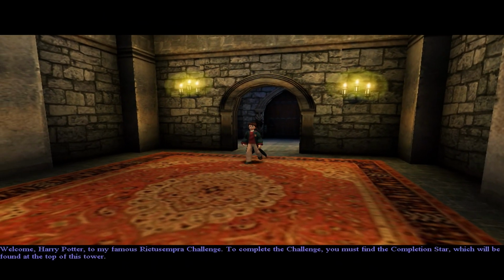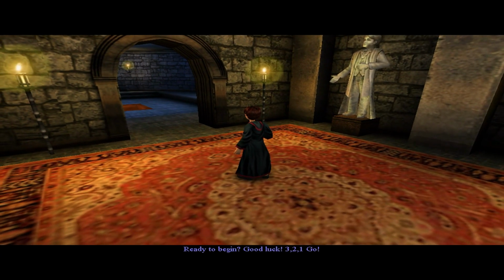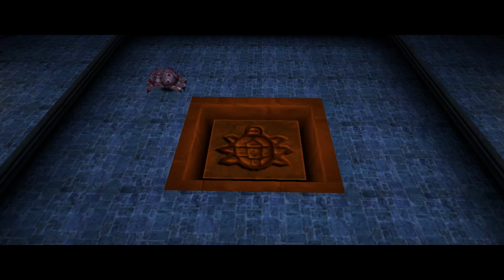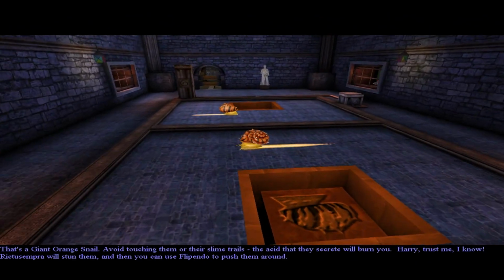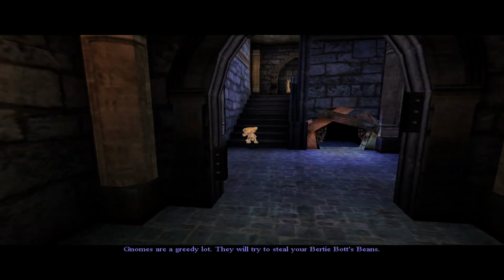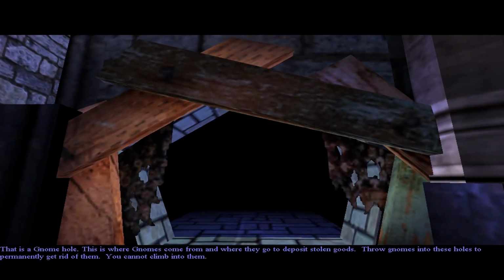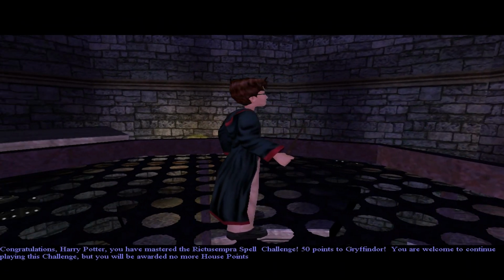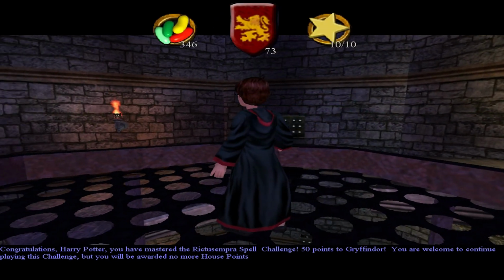Harry Potter and the Chamber of Secrets (UK) - Part #3 - Rictusempra Challenge + Perfect Score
Start the Rictusempra Challenge

Cast Ricusempra on Fire Crabs and then Flipendo to push them to the plates

Bronze Wizard Card #63 - Herman Wintringham 1974-present Plays lute with the popular wizarding band The Weird Sisters.

Cast Rictusempra on Orange Snails and then Flipendo to push them to the plates

Silver Wizard Card #23 - Glenda Chittock 1964-present Popular presenter of the W.W.N. (Wizarding Wireless Network) programme Witching Hour.

Cast Flipendo on Gnomes and then throw them to the holes to get rid of them

Bronze Wizard Card #76 - Myron Wagtail 1970-present Lead singer of popular wizarding band the Weird Sisters.

Silver Wizard Card #56 - Gideon Crumb 1975-present Plays bagpipes with the popular wizarding band The Weird Sisters.

Bronze Wizard Card #93 - Heathcote Barbary 1974-present Plays rhythm guitar with the popular wizarding band The Weird Sisters.

Bronze Wizard Card #94 - Merton Graves 1978-present Plays cello with the popular wizarding band The Weird Sisters

Bronze Wizard Card #78 - Orsino Thruston 1976-present Plays drums with the popular wizarding band the Weird Sisters.

Silver Wizard Card #68 - Kirley Duke 1971-present Plays lead guitar with the popular wizarding band The Weird Sisters.

Silver Wizard Card #34 - Donaghan Tremlett 1972-present Bass player with the popular wizarding band The Weird Sisters.

Collect 10 Challenge Stars

Get the Completion Star to Complete the Challenge

For Perfect Score Get the Completion Star by having Challenge Timer above 4130 Seconds and you'll earn 50 Points for Gryffindor